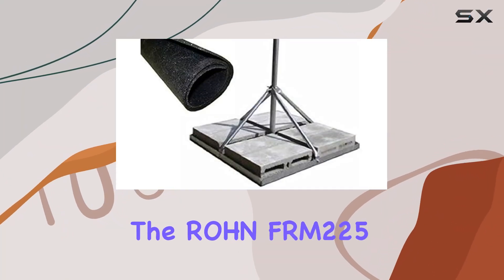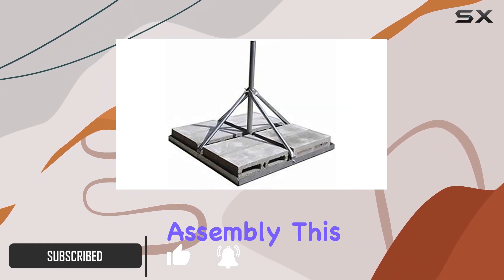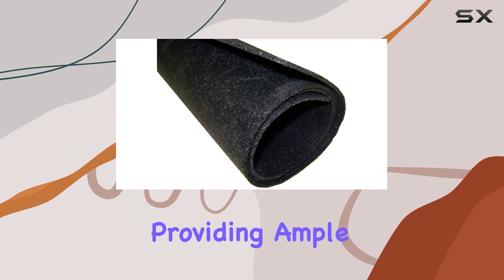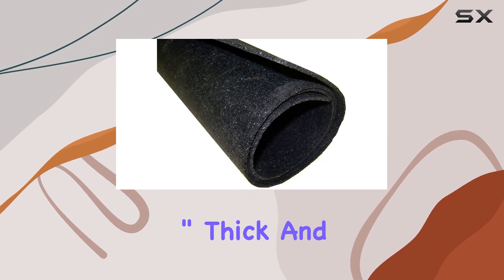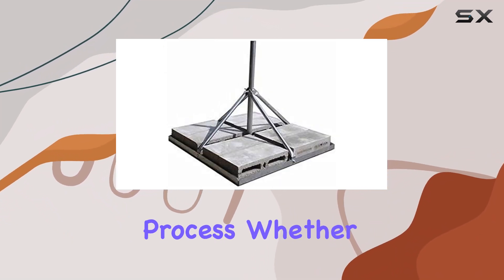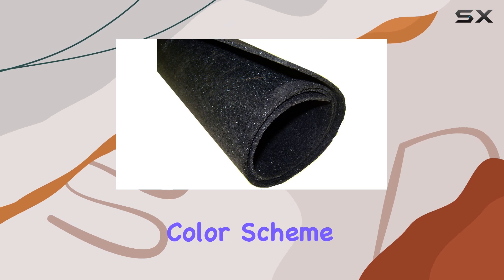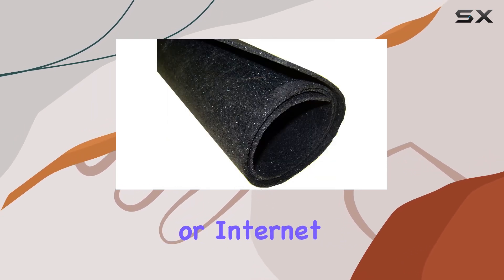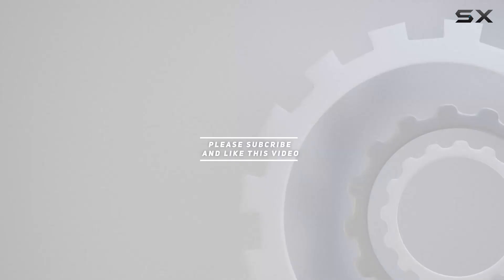ROHN FRM225 Non-Penetrating Roof Mount with 2.25" x 60" Mast & FRMMAT Roof Mat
0:00 Intro
0:06 Review

Things that we mentioned in this video:
ROHN FRM225 Non-Penetrating Roof : B01BZF7LDM